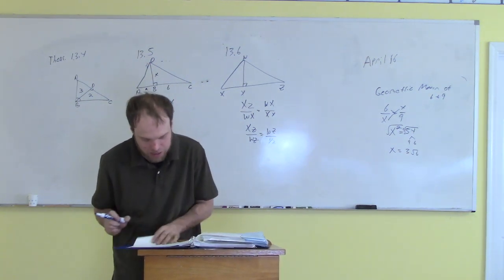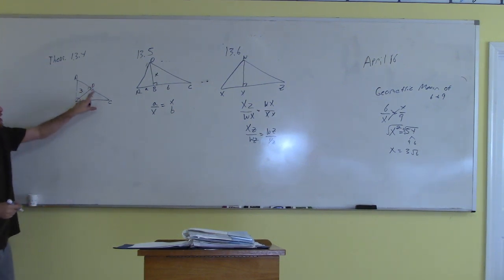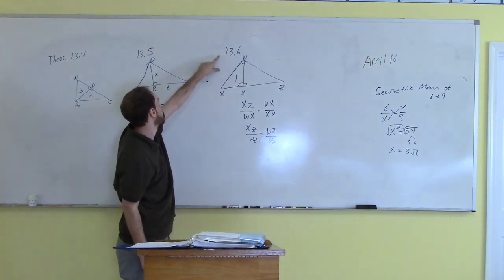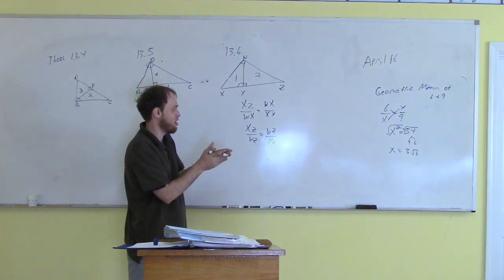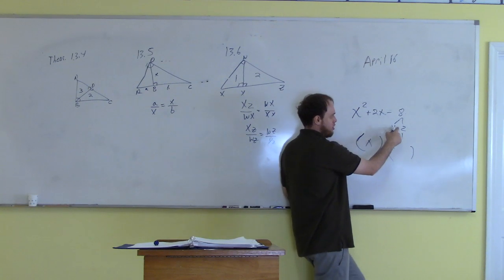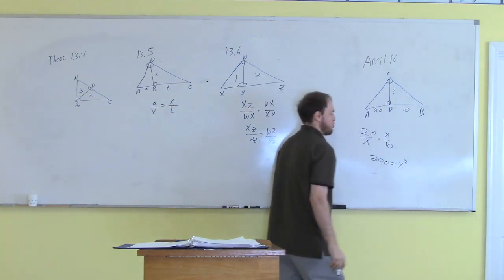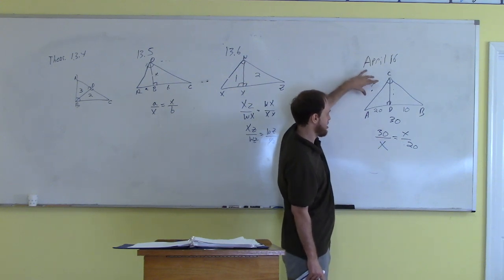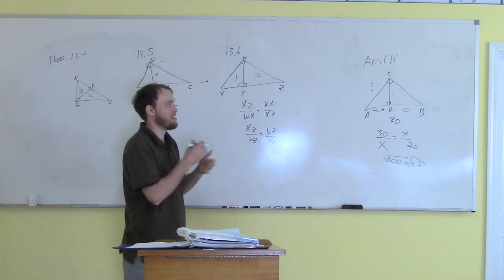HS geometry 04 16